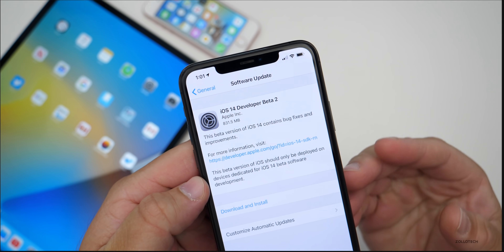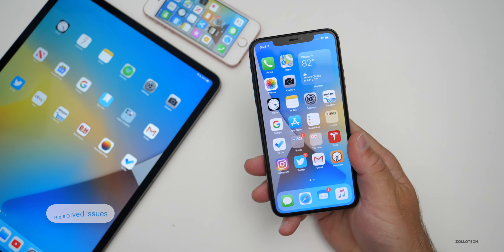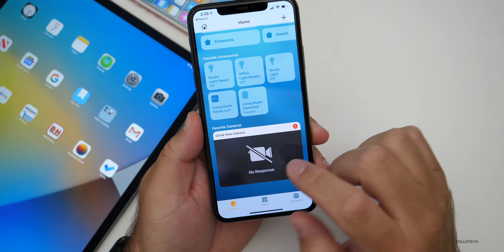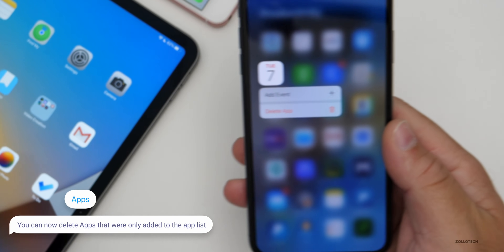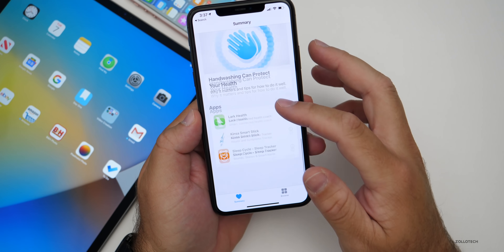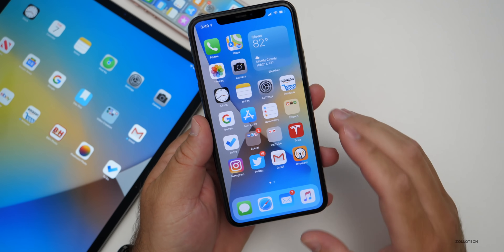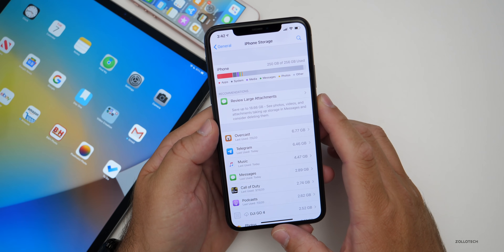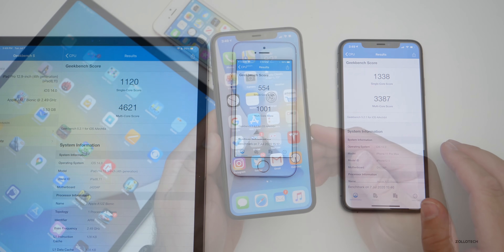iOS 14 Beta 2 is Out! - What's New?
iOS 14 Beta 2 has been released to Developers and maybe later to Public Beta testers. iOS 14 Beta 2 brings a lot of fixes and changes to control center, Home, Widgets, Music, Photos and much more. In this video I show you all of the new features of iOS 14 Beta 2 on iPhone 11 Pro Max, iPhone SE and iPhone XR.

***Time Codes***
00:00 - Introduction
00:24 - Size
00:37 - Other beta releases today
01:06 - Build number
01:25 - Modem
01:33 - Known and resolved issues
02:08 - New Features and changes
06:35 - iPadOS 14 Beta 2
07:07 - More changes
08:02 - Bugs
09:07 - Battery
10:07 - Storage
10:40 - Performance
11:45 - Benchmarks
12:35 - iOS 14 Beta release schedule
13:10 - Wallpaper
13:23 - Outro
13:43 - End

5 AirPod Tips and Features You Might Not Know